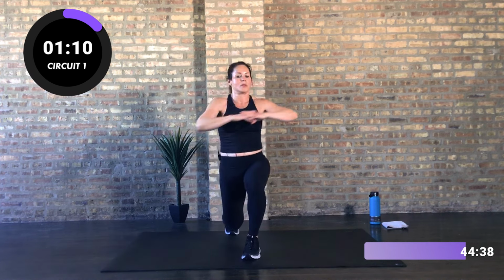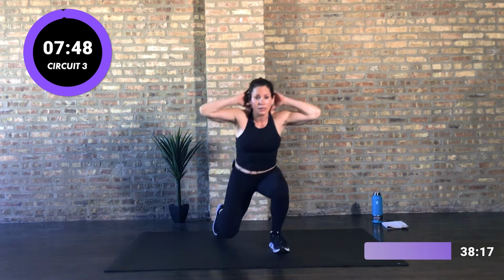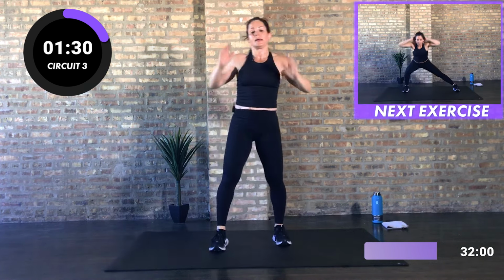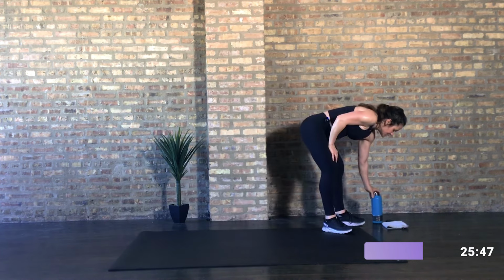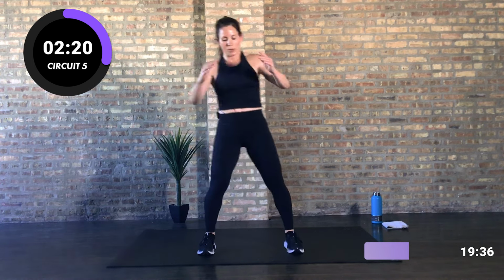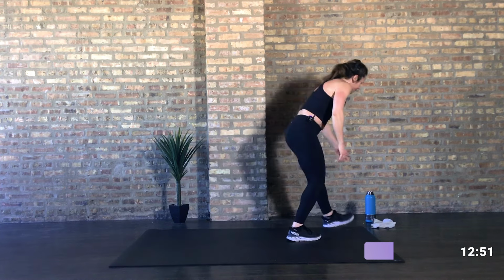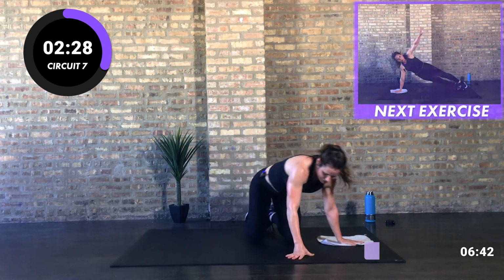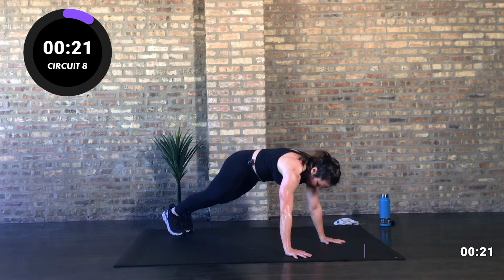- Ultimate Full Body Home Workout In 60 Minutes | No Equipment Needed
Join Susan for an exhilarating 1-hour full-body workout right in the comfort of your own home—no equipment needed! In this dynamic session, Susan leads you through a series of high-intensity exercises targeting every muscle group, from head to toe.

From squats to push-ups, lunges to planks, you'll engage your entire body and torch calories while building strength and endurance. Whether you're a beginner or a seasoned fitness enthusiast, Susan offers modifications to suit all fitness levels, ensuring everyone can join in and feel the burn. Get ready to sweat, burn fat, and sculpt lean muscle with this energizing at-home workout! 💪

Workout Breakdown ↴
00:00:00 Introduction
00:00:28 1 Hour HIIT
01:00:09 Conclusion

Equipment:
Equipment-free workout

Warm-up 4/30
High knees
Toe taps
Skaters
Star jumps 10, 15, 20, 25

C1. 3/30 + 1 set challenge
Lateral squat R, narrow squat, lateral squat L. 30
Alternating fwd lunges w upper body rotation . 20
Push-up walk up + tuck jump (optional) . 10

C2. Tabata
Burpees chest down
V-ups

C3. 3/30 + 1 set challenge
Surrenders. 10
Alternating lateral lunges (no step out). 20
 Jack squats. 20

C4. Tabata
Straight leg sit-ups
Diamond jumps

C5. 3/30 + 1 set challenge
Squat w cross body to knee. 20
Dynamic lateral lunges w forward reach. 20
Alternating curtsy squat w squat in middle. 20

C6. Tabata
Plank frogs
Star crunches

C7. 3/30 + 1 set challenge
Jump lunges w arm press up. 40
Jack push-ups. 10
Side plank w toe touches. 10/side

C8. Tabata
Squat jumps
Bungees